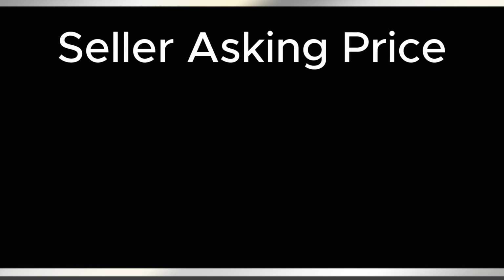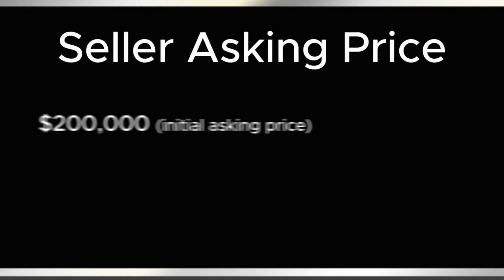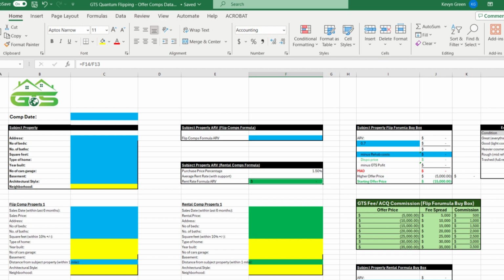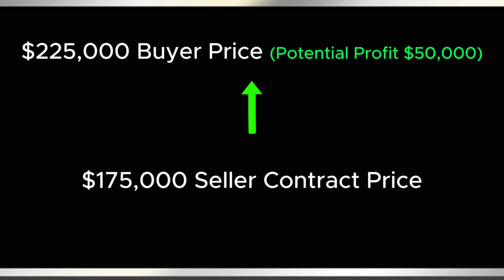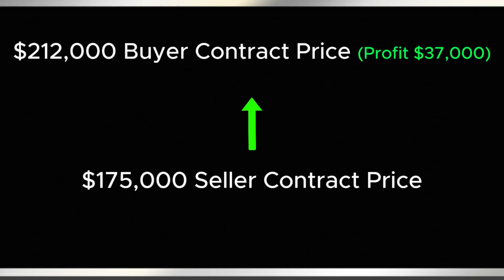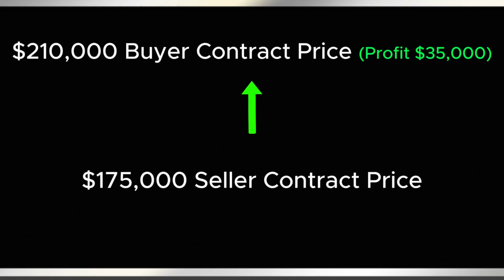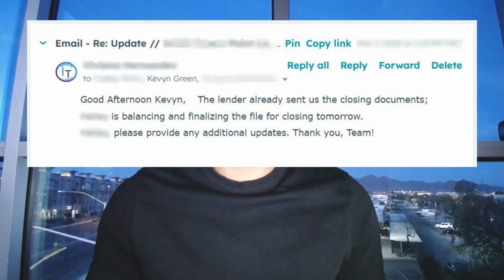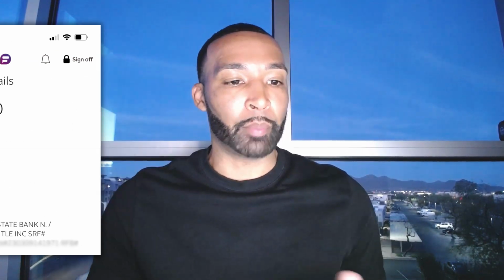How I Made $33,811 - Deal Breakdown - Quantum Flipping Real Estate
This is step by step how I made $33,811 on one of my Quantum Flipping real estate deals, so you can just copy me.

If I can do it, then you can do it too…Right?

Want me to teach you how to do deals like this too? Or give you some help with your real estate business?